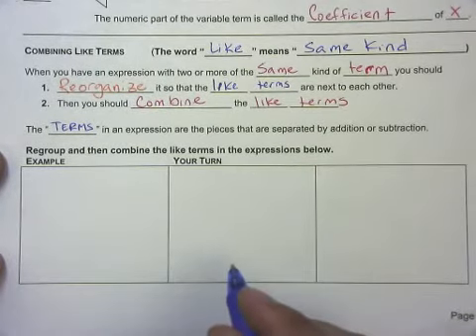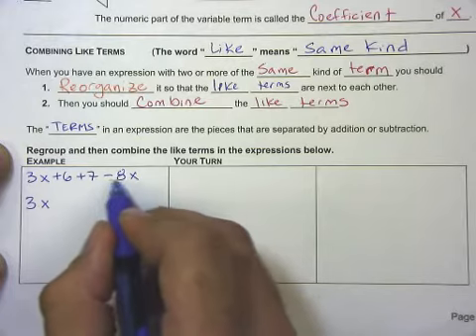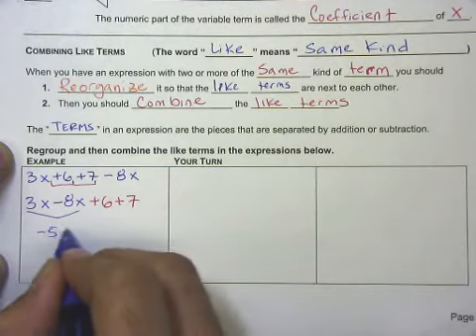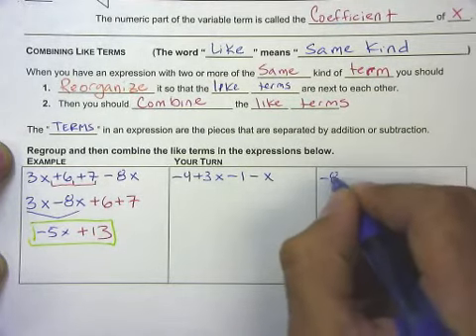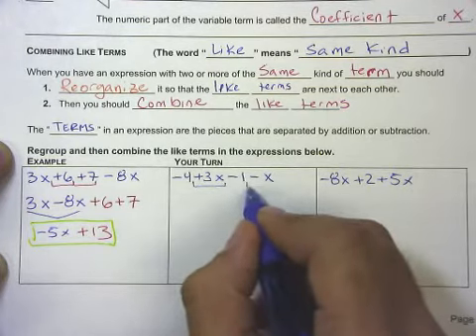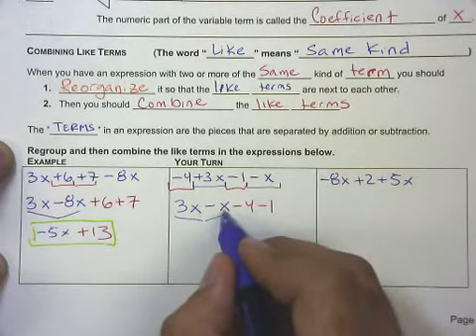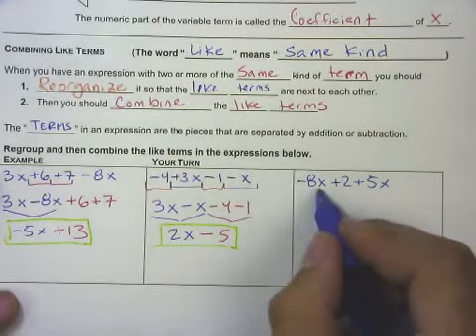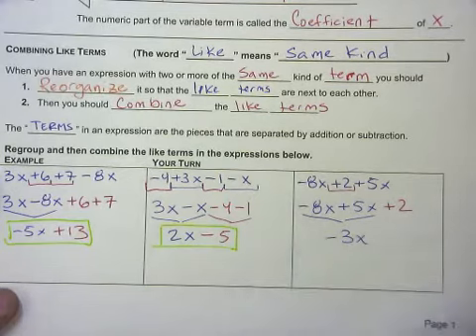Alg A06V2 Combinging Like Terms Examples